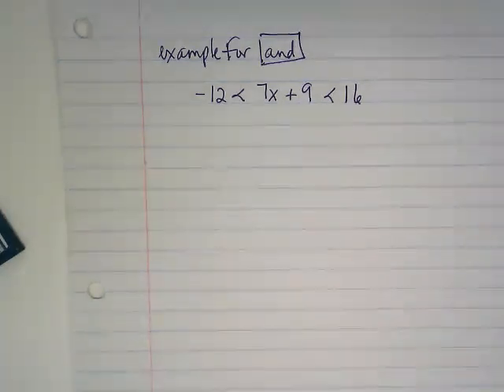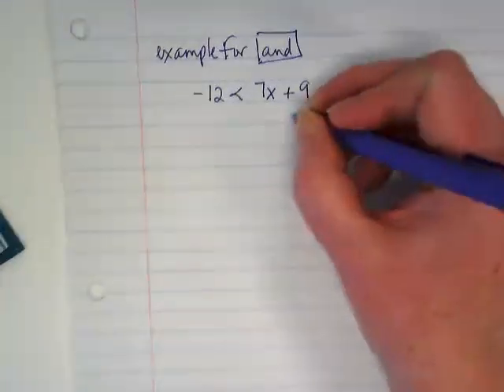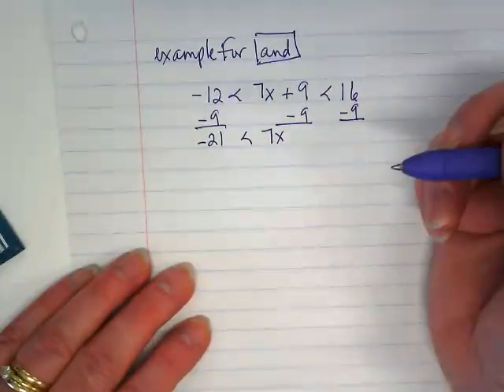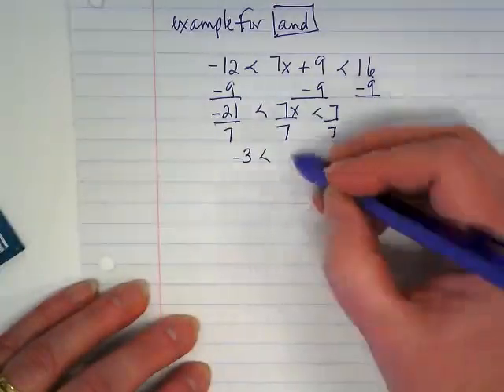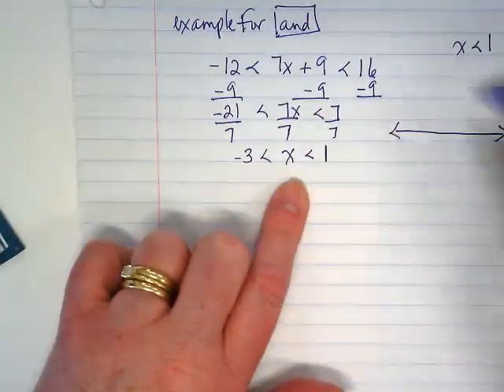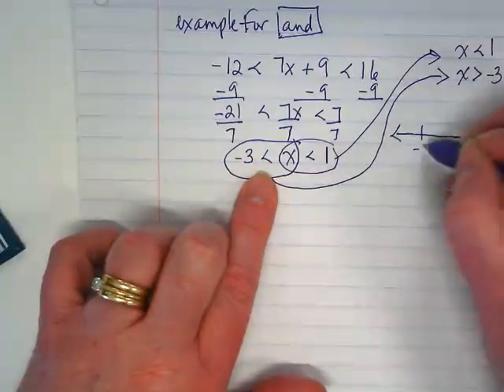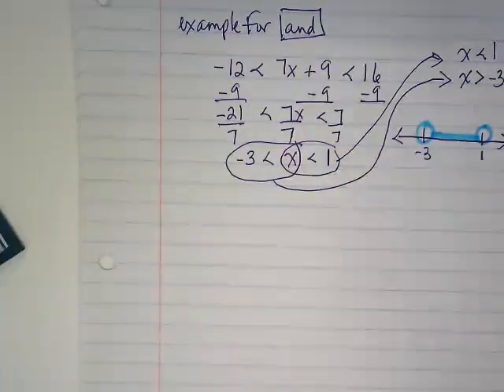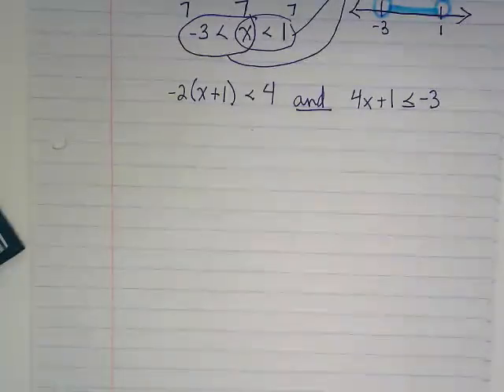Solving "And" Inequalities